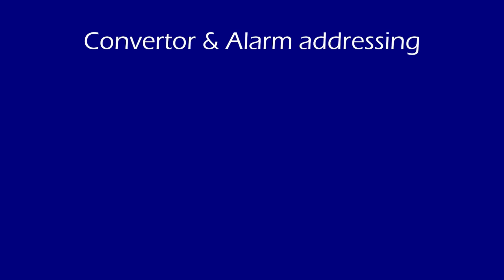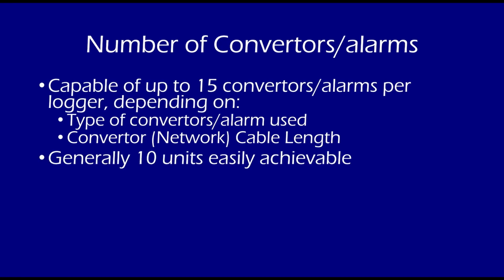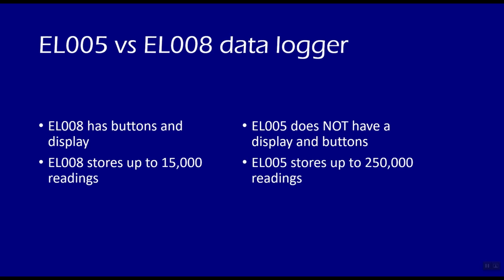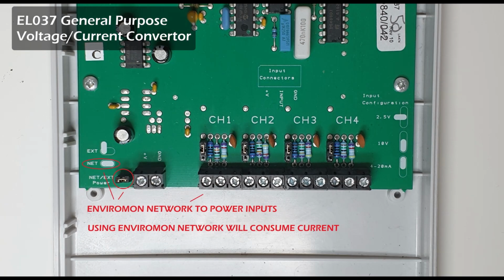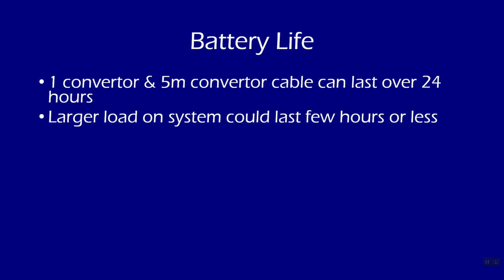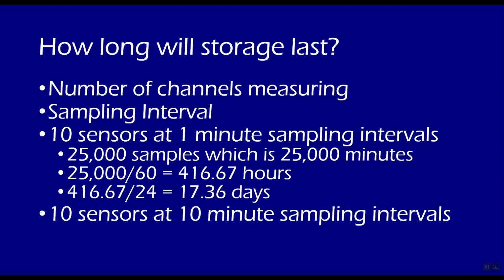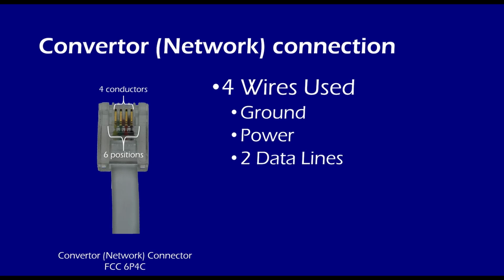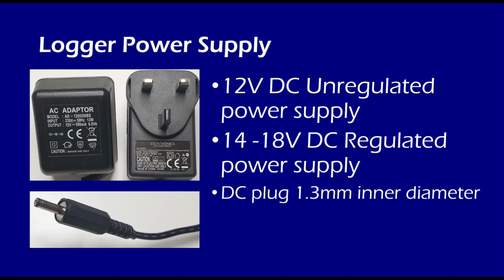EnviroMon Troubleshooting Series - Part 1 Overview & Introduction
As part of our EnviroMon Troubleshooting series we will be going through the problems you might encounter and how to to trouble shoot and solve them.

In this first video in the series we go through how the EnviroMon system works to help in understanding and diagnosing most of the issues you might encounter with the EnviroMon system.

Time stamps below:
Overview 1:00
Data Logger 3:56
Battery Backup 4:56
Storage 7:49
Connection Interface 9:14
Power Supply 11:06
Reset Button 11:38